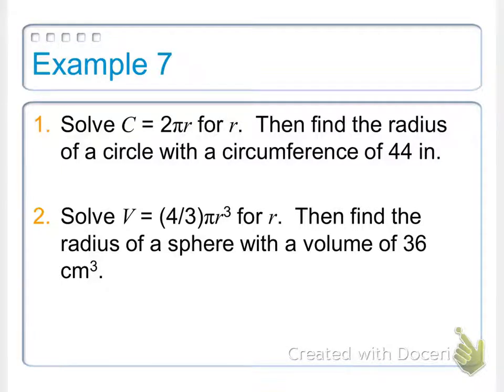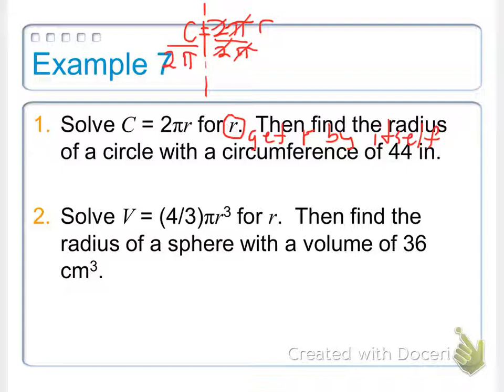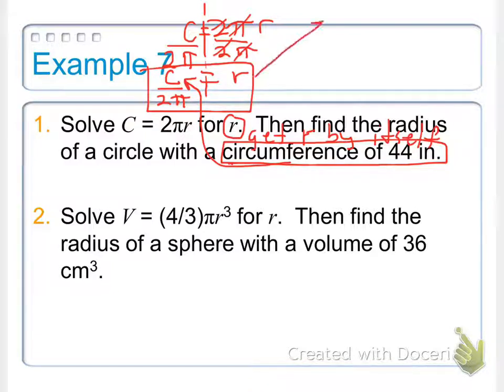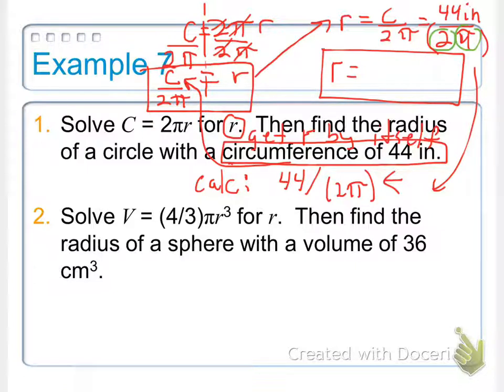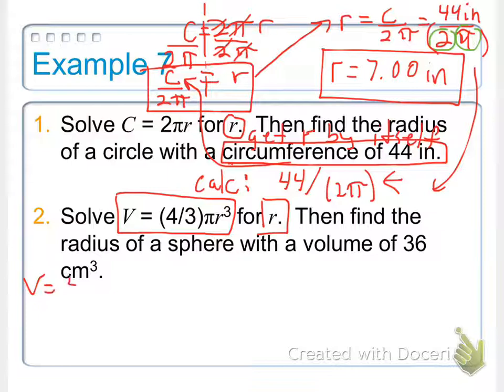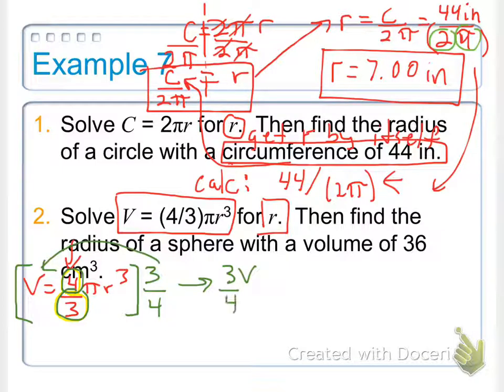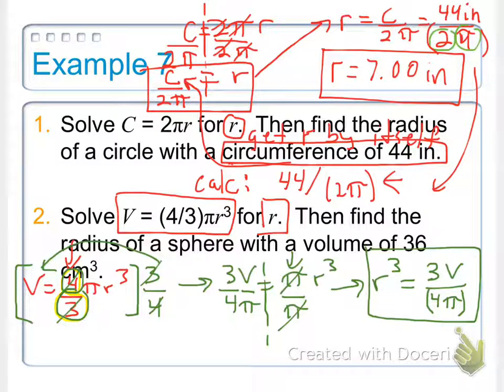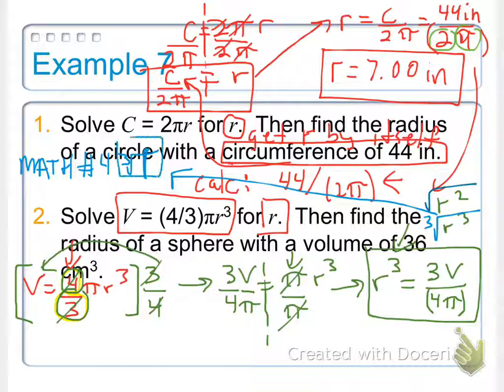Geometry Ch. 1.7 ex. 7